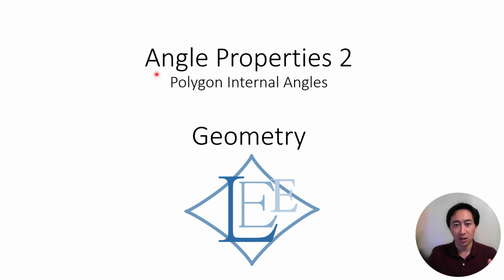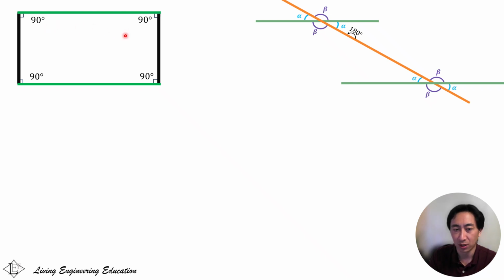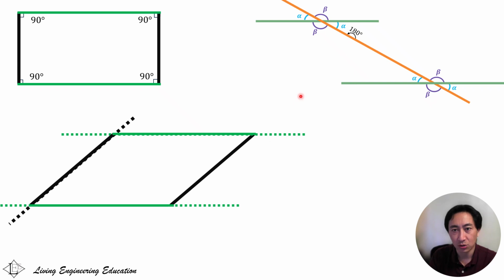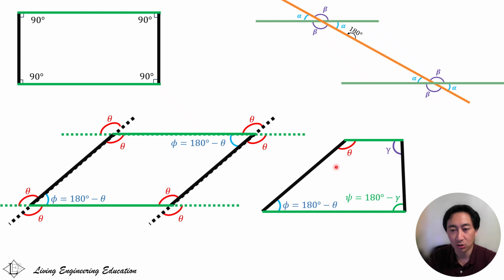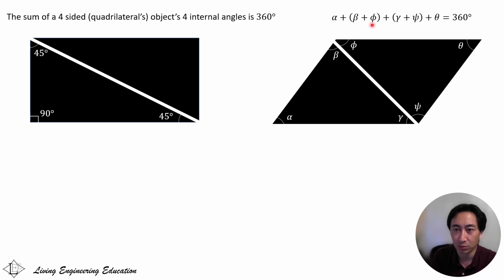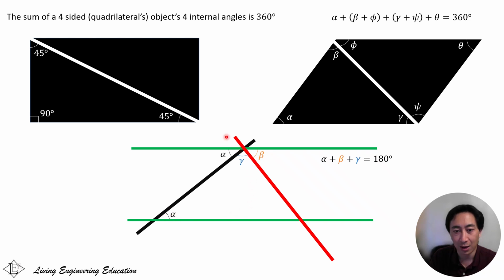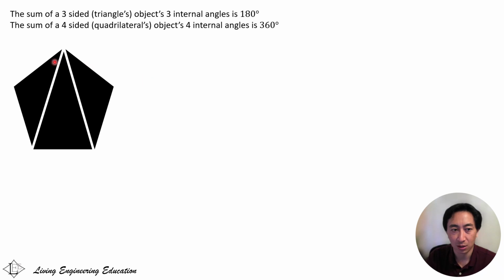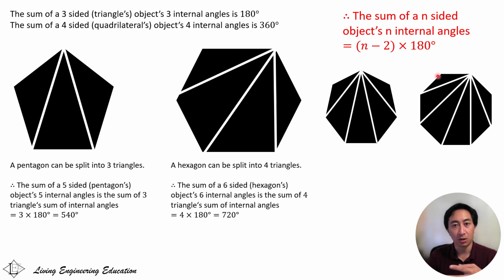Geometry Part 2 - Polygon Internal Angles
Building upon the previous video we develop a relationship between the number of sides and the sum of internal angles.